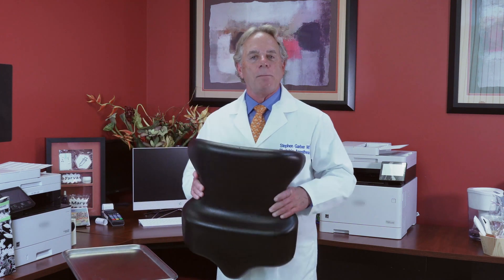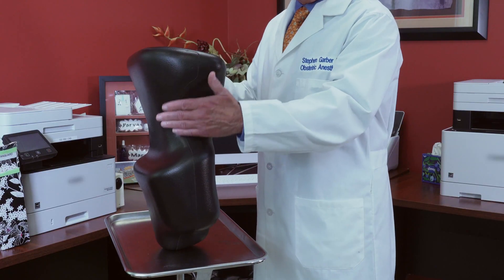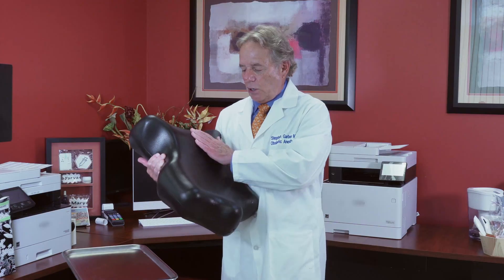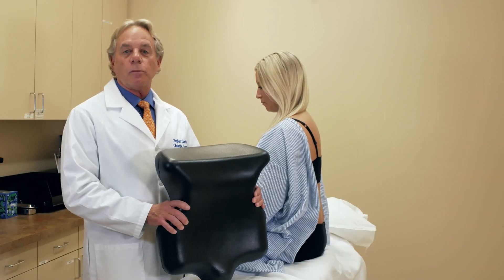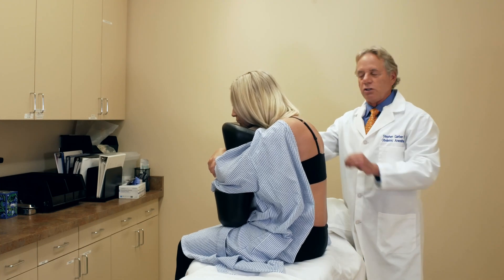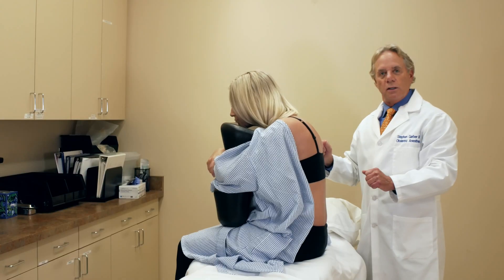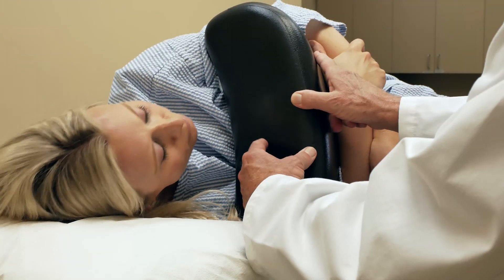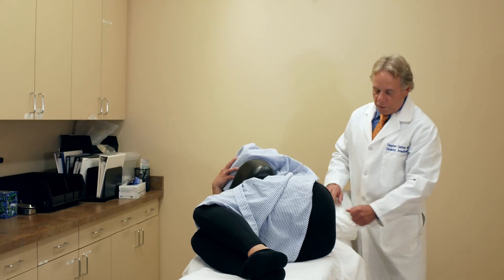EpiHug Demo: Achieving Optimal Patient Positioning for Epidurals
Dr. Stephen Garber, an obstetric anesthesiologist, demonstrates how EpiHug helps make it easier to get patients into the optimal position for an epidural.